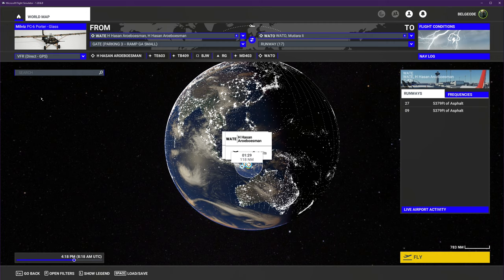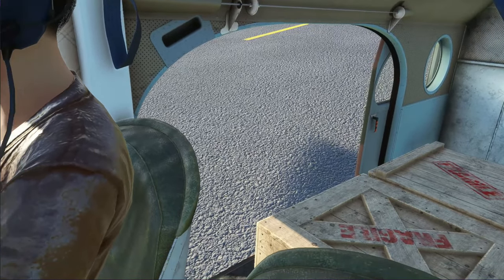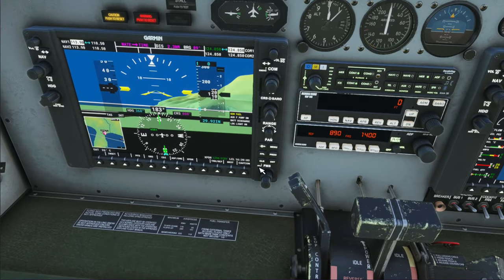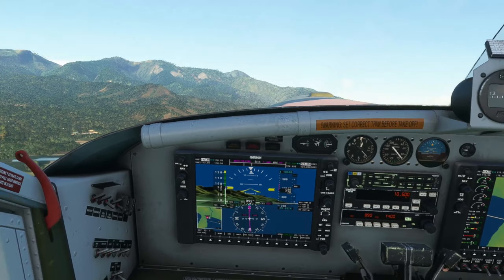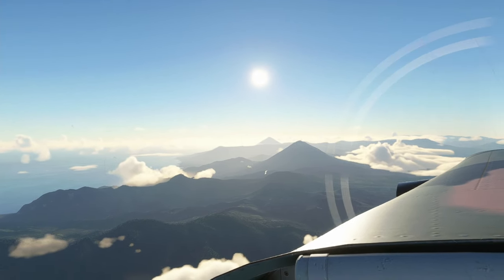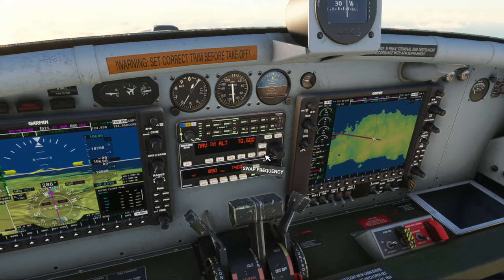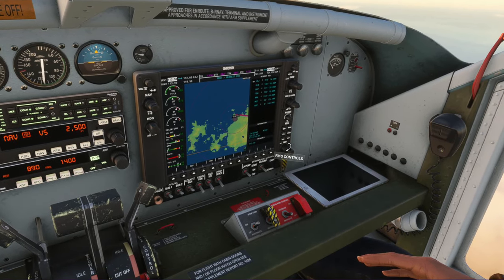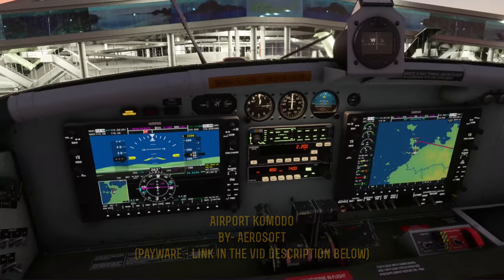[MSFS] Microsoft Flight Simulator - Episode 26 - Komodo Bound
Milviz is at it again! Their Pilatus PC-6 Porter is in its first of two phases of being released, and tonight we are taking it for a flight across Flores Island in Indonesia, to deliver humanitarian supplies to Komodo Airport. Komodo Airport is brought to us by Aerosoft!

Strap yourselves in, as Kara and I fly you around the friendly skies!

Presents

Opening Music is "Legacy Theme" for MSFS

Also featured:

FSX Theme #3 and #6 as segue music.

FEATURED AIRCRAFT-

Porter for MSFS2020

by Military Visualizations (MilViz)

and on Orbx

**As with all aircraft featured, read the manual**

FEATURED SCENERY-

Airport Komodo

by Aerosoft

Everything else you see is default MSFS scenery.

EXTRA ADDONS-

4 Season pack v6.14 - MSFS

by Bijan Habashi

Special thanks to Microsoft and Asobo,

for the honor of being a part of the

media world premiere September 2019,

as well as the alpha and beta test programs.

Purchase at the following locations:

Microsoft site-

Steam-

Virtual Reality became official on

Bel Geode uses Oculus Rift S
for Virtual Reality (VR)

(This video was recorded in VR)

and

Virpil HOTAS and pedals

This video edited using Davinci Resolve 17.

Narration-

Bel Geode- ME (Andrew G. Bolton)

(I do not livestream anymore though)

Steam- BelGeode

Ciao!